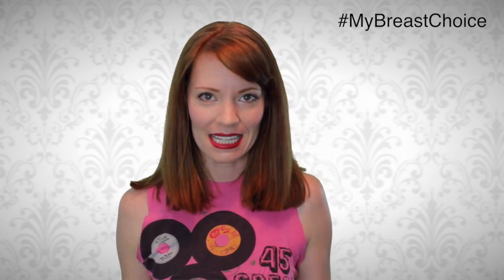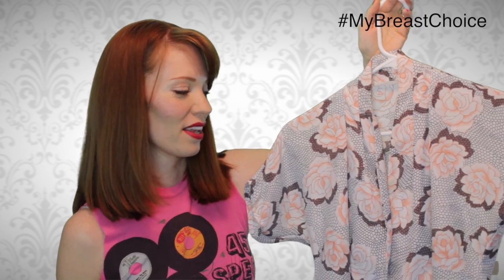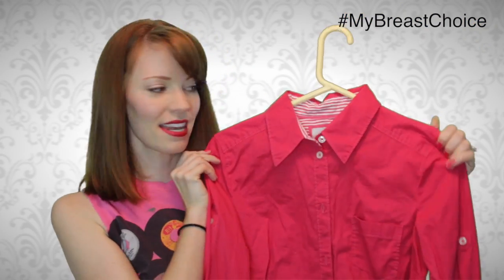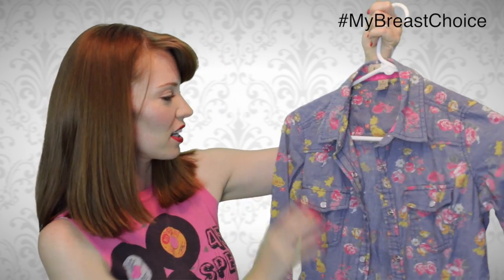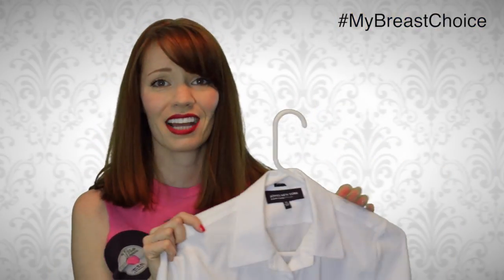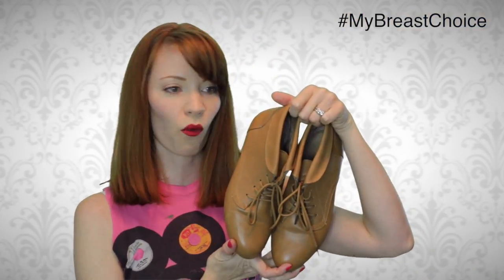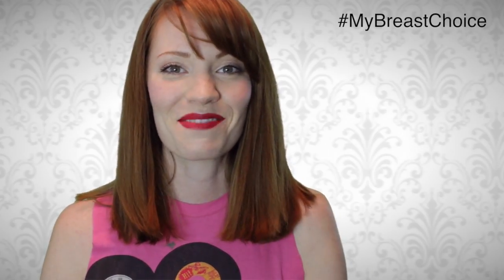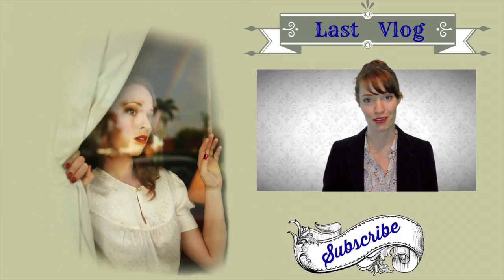PRE-Mastectomy Thrift Store Haul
What do you wear when you have a double mastectomy? When you can't raise your arms for 6 weeks? When hiding drain bags? These are all questions that I didn't even know to ask but thankful some women who have been through this told me that I am going to want button down shirts. So as I prep for surgery I am also prepping my closet. Here is my THRIFT STORE HAUL!

Twitter and Instagram @AnielaMcG